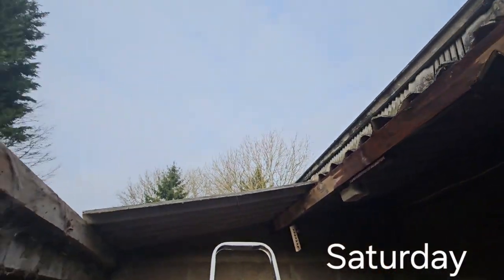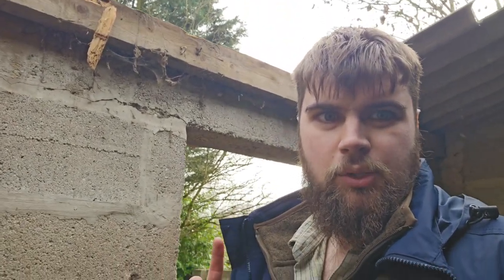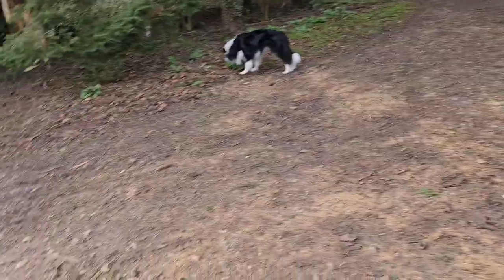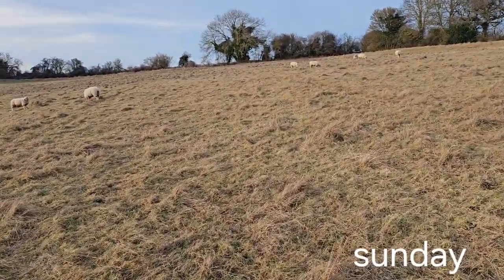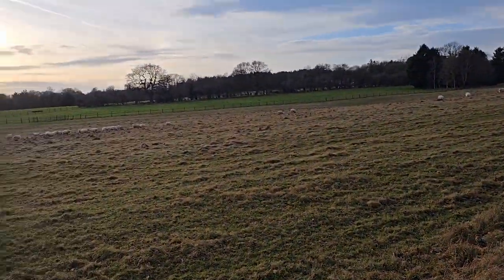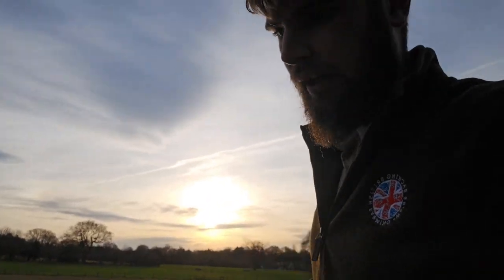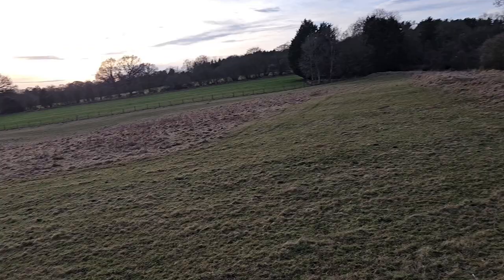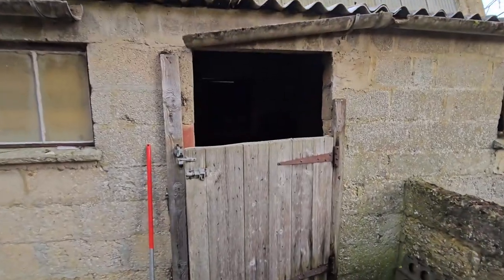hole in the barn from the recent storm